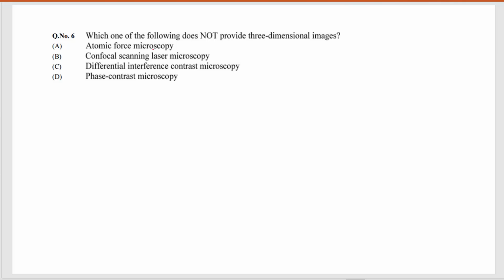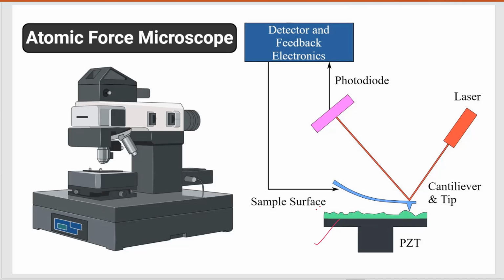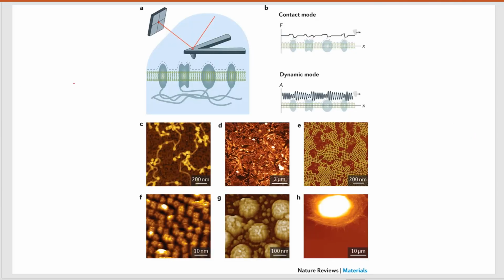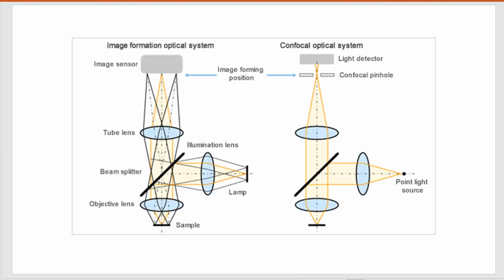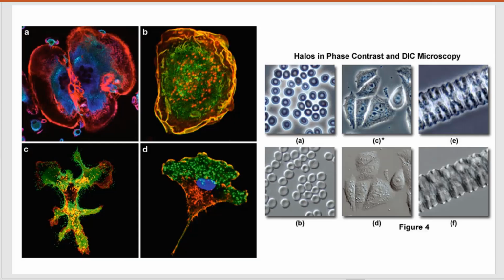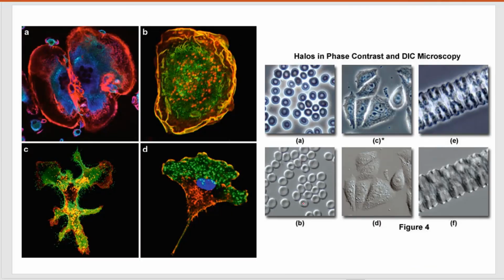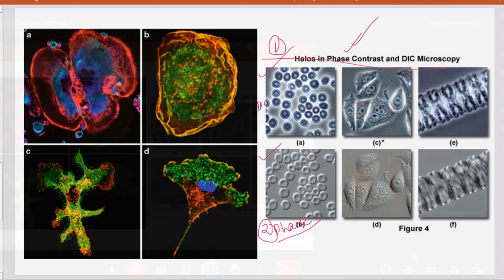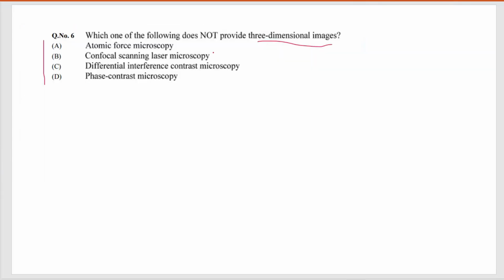Q6 XL-S 2020